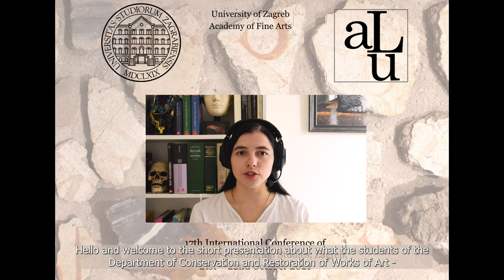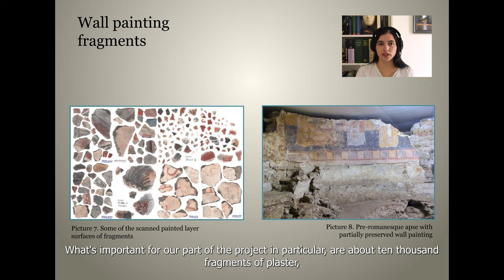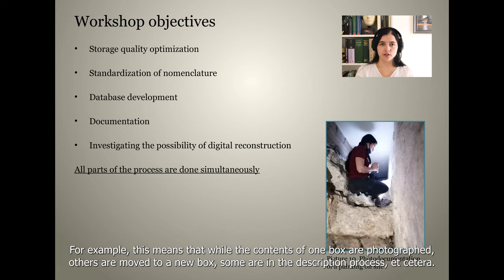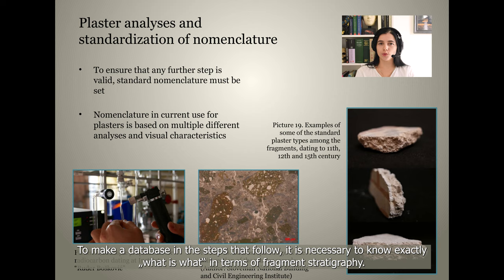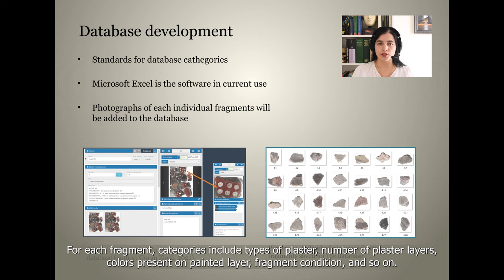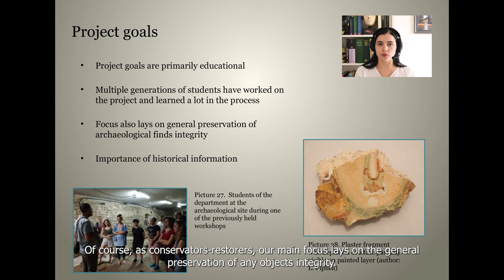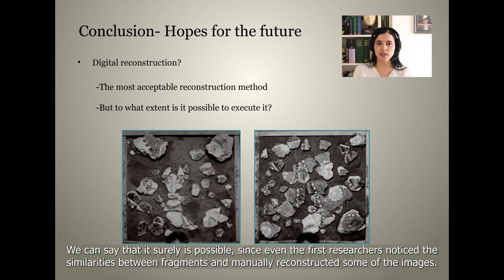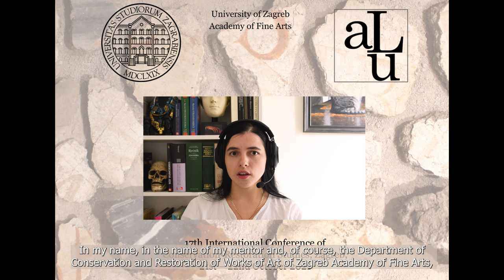Student workshops in the Cathedral of the Assumption of the Blessed Virgin Mary in Dubrovnik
Ana Ivković, University of Zagreb

Student workshops that have been held since 2018. continued in the academic year 2019/2020. They are a part of a larger project, “Discovering old cathedrals of Dubrovnik”, which began in 2015. The primary goals set for participating students were to move archaeological fragments of medieval frescoes from poorly conditioned spaces, put them into new and safer boxes, and categorize each of them by properties and features. Each fragment was carefully observed, described and compared to other pieces. They differ in stratigraphy, mortar composition and paint layer, which are the main traits by which they could be compared to in situ fragments, classified and possibly dated. Now having been sorted and stored safely, the fragments will be catalogued in a specially created database as the next step to their future presentation to the public. Within the framework of this project, analysis and dating of the different kinds of mortars were made in collaboration with other institutions.

Ana Ivković was born in 1999, in the Croatian town of Koprivnica. In the year of 2017, she graduated from the „Fran Galović“ gymnasium in the Class for Natural Sciences. Since 2017, she has been studying Conservation and Restoration at the Academy of Fine Arts in Zagreb and will soon start working on her final thesis.